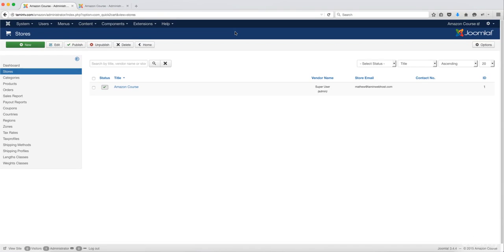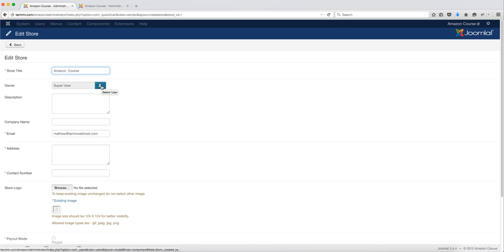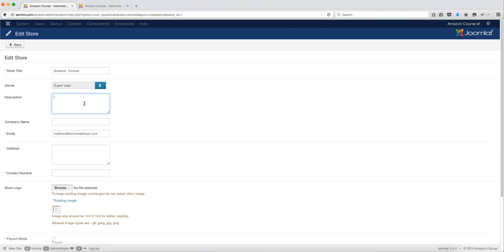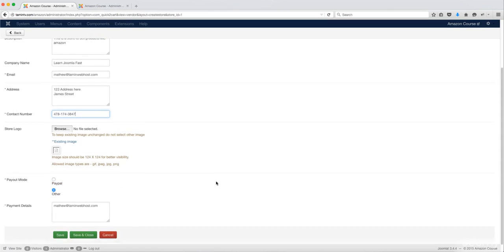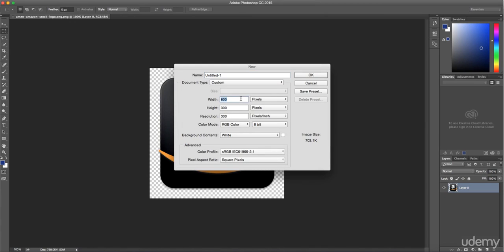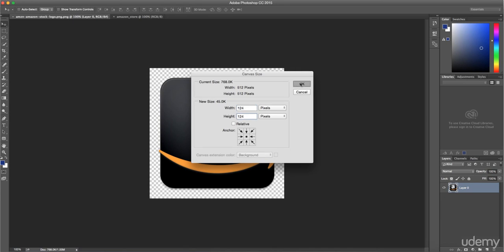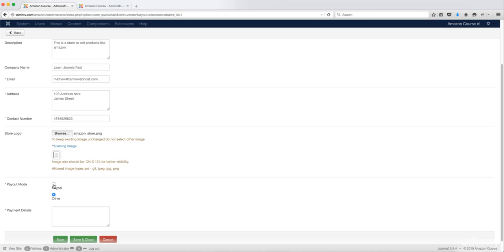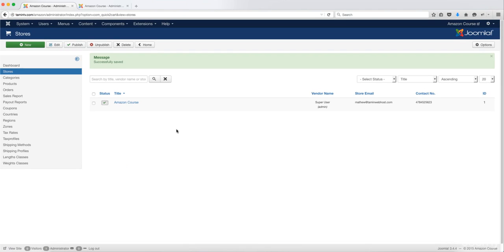19. Create a Multi Vendor Website Like Amazon - Store creation